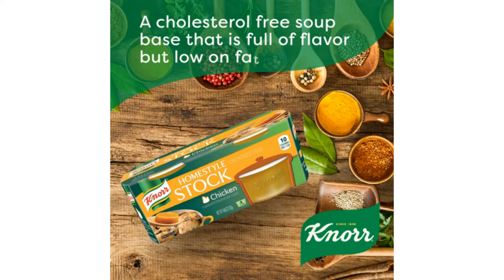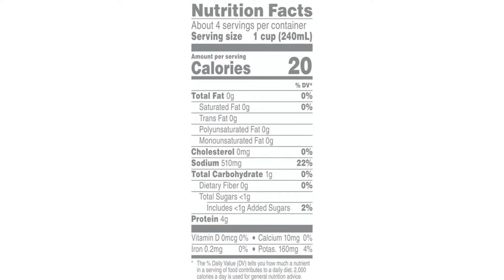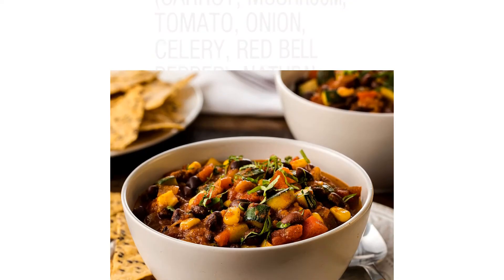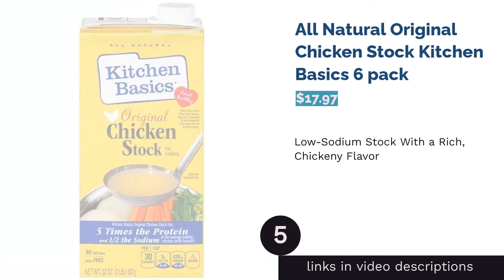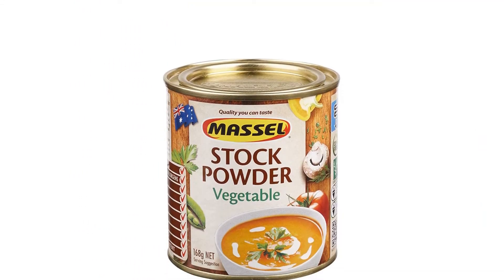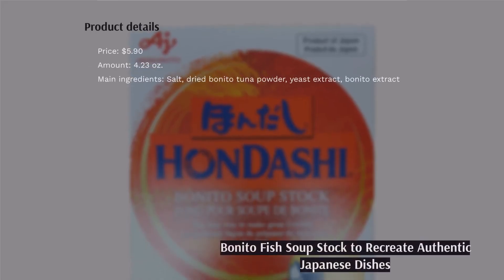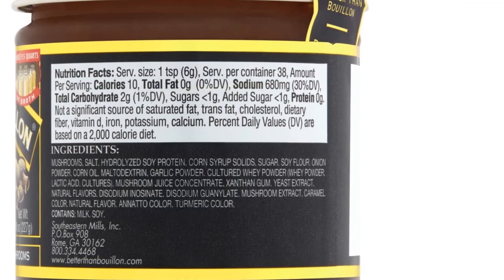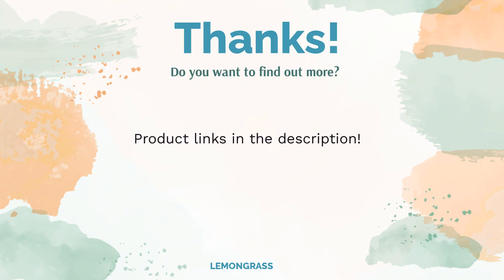🌵 10 Best Soup Stocks (Knorr, Swanson, and More)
00:00 Introduction
00:54 #1 - Chicken Stock Swanson ($2.12)

01:35 #2 - Homestyle Stock Knorr 4 pack ($15.16)
02:25 #3 - Unsalted Vegetable Stock Kitchen Basics ($3.24)
03:10 #4 - Classic Roasted Chicken Stock More Than Gourmet 6 pack ($18.66)
04:05 #5 - All Natural Original Chicken Stock Kitchen Basics 6 pack ($17.97)

04:55 #6 - Stock Powder Massel 6 pack ($19.74)
05:41 #7 - Unsalted Chicken Stock Kitchen Basics 12 pack ($31.08)
06:36 #8 - Hondashi Bonito Soup Stock Ajinomoto ($5.90)
07:41 #9 - Mushroom Base Better than Bouillon ($10.96)
08:27 #10 - Dasida Soup Stock Beef Flavored CJ ($15.99)
09:27 Ending

Soup stock is usually made by simmering meat, vegetable, fish, or bones in water for a long period of time and forms the base for various dishes like sauces, soups, and stews. Many people even consider soup stock as their secret ingredient since it is packed with flavors and can add tons of richness to food.
On the market, there is a variety of soup stocks that are quite different in terms of ingredients and packaging. If you need help finding a good option, take a look at our list of the top 10 best soup stocks. One soup stock that might be of interest to you is Knorr's Homestyle Stock, which is crafted from a combination of beef extract, herbs, and spices. After our list, check out our buying guide at the end as well for some useful tips.